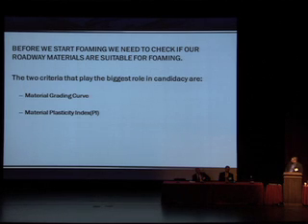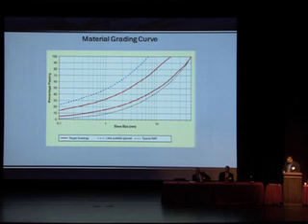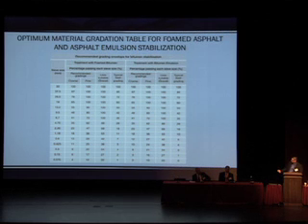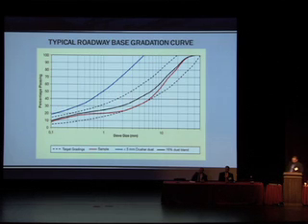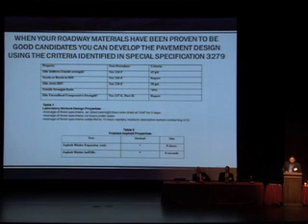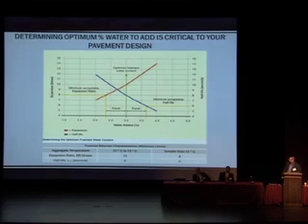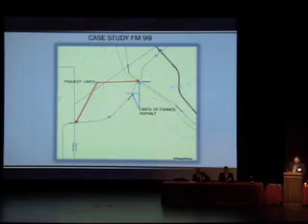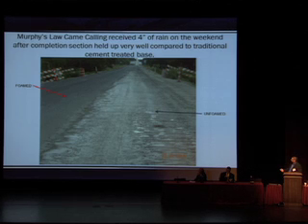MAINTENANCE AND PAVEMENT MANAGEMENT - Tomas Trevino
2014 Transportation Short Course - Panel: Innovative Maintenance Materials, Equipment and Operations